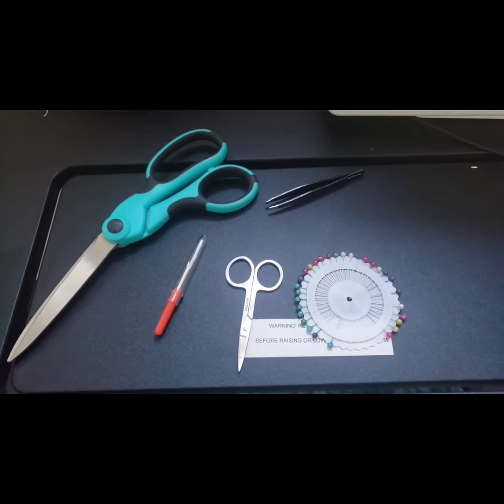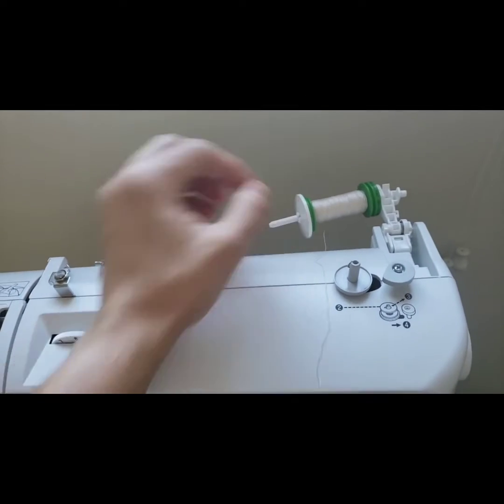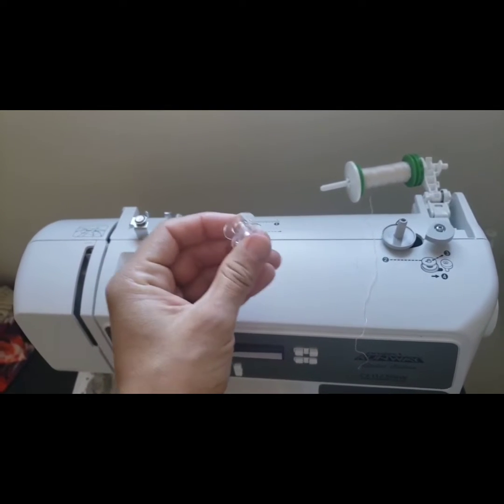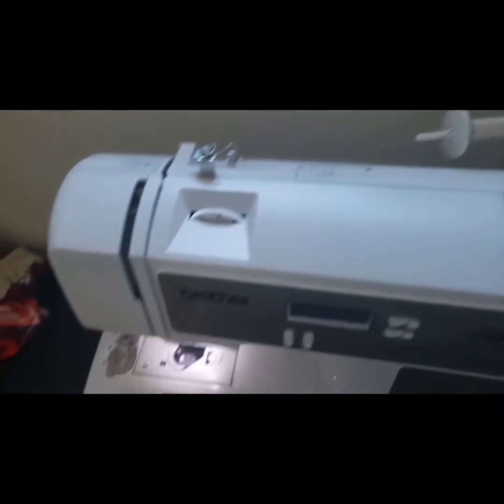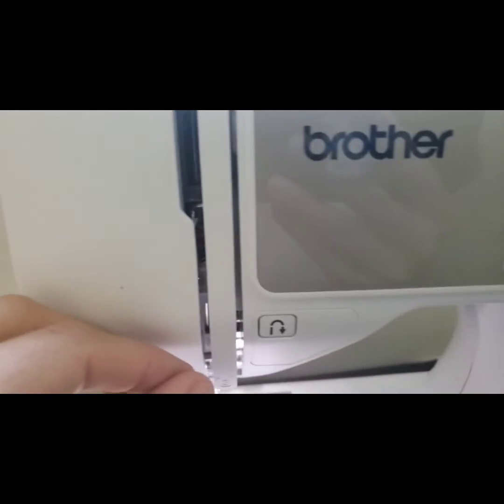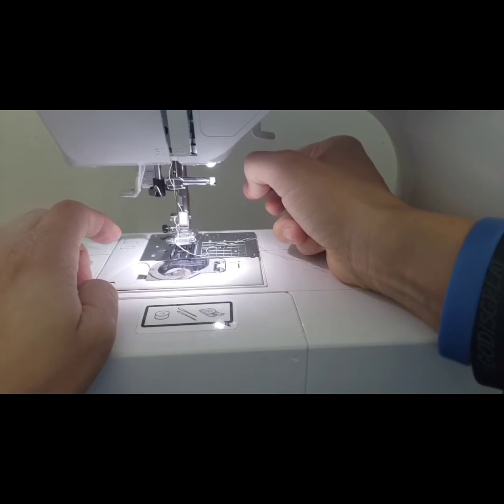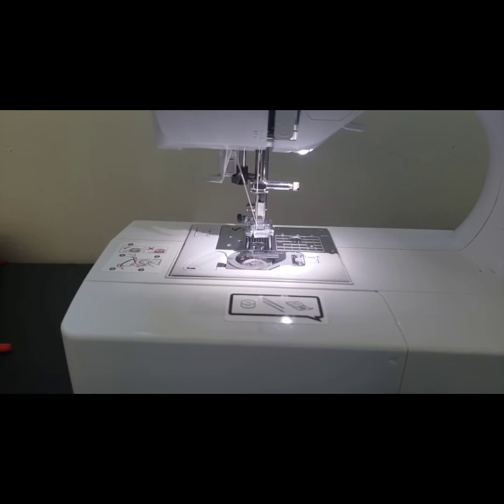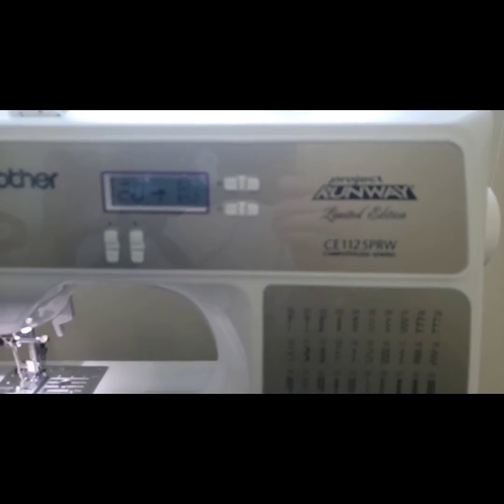BEGINNERS GUIDE TO SEWING!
Helpful tips & how to set up your sewing machine!

This video was created for newbies who would like to have some guidance on using a sewing machine. I had to teach myself how to sew & this includes what I wish someone showed me when I was first learning. If you are brand new to sewing, this may be very helpful for you. Enjoy!

0:00 Intro & Disclaimer
0:08 - Common Sewing Necessities
1:26 - Step 1
3:37 - Step 2
5:59 - Step 3
7:13 - Step 4
9:21 - Step 5
11:20 - Step 6
13:07 - Step 7